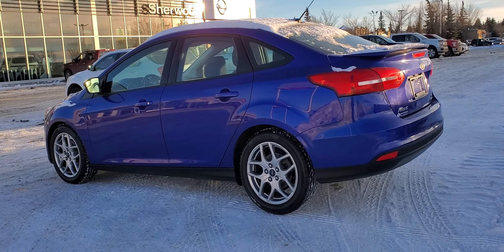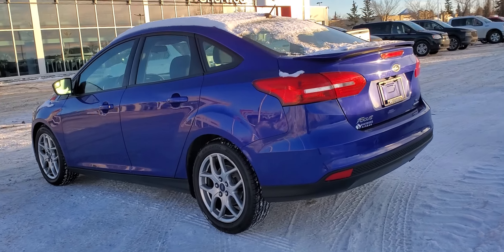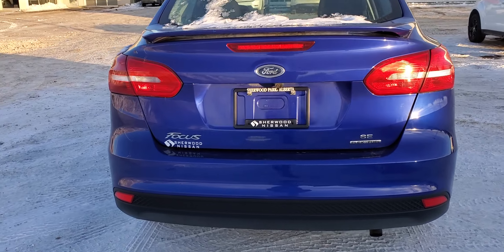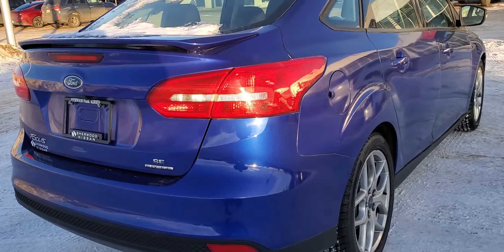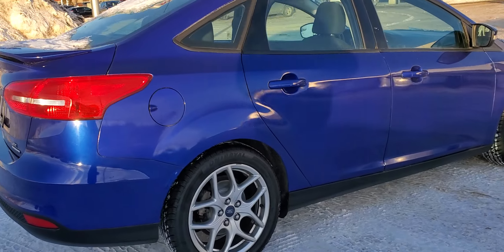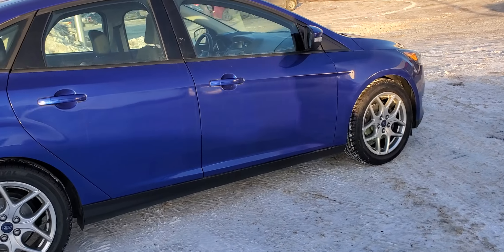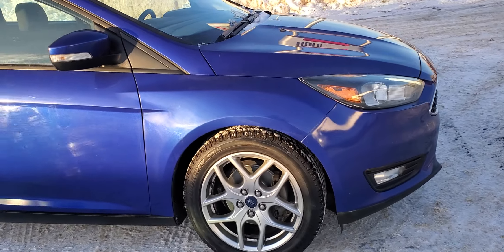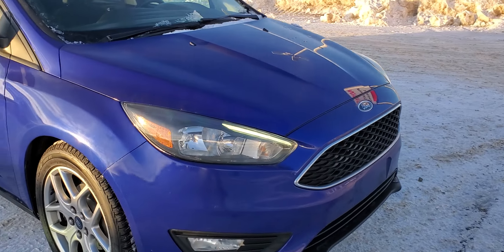2015 Ford Focus